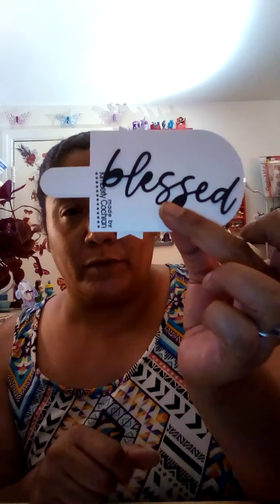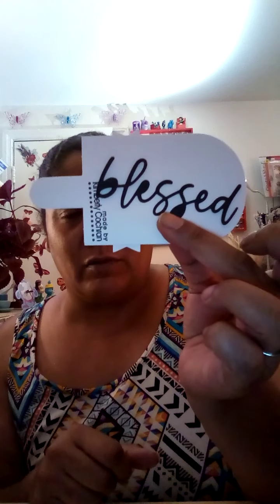Kim has "Blessed" me❤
Kim's Inspired Life